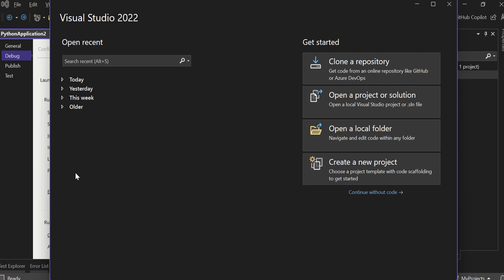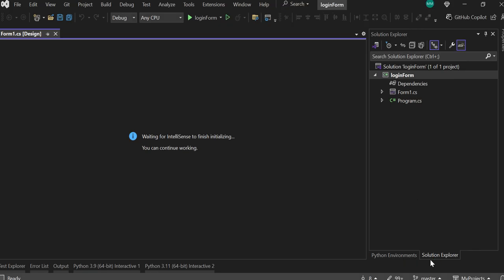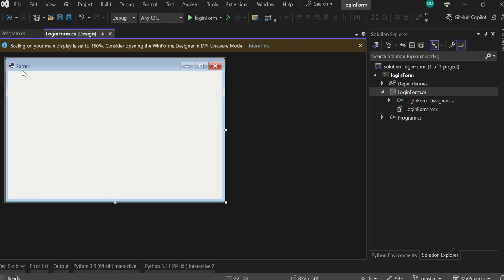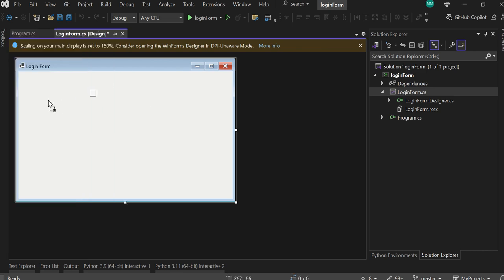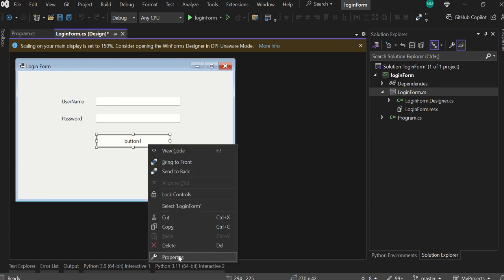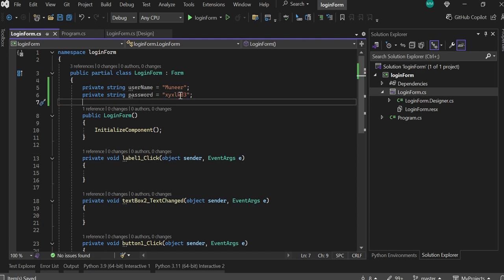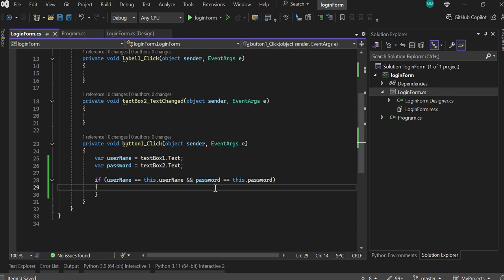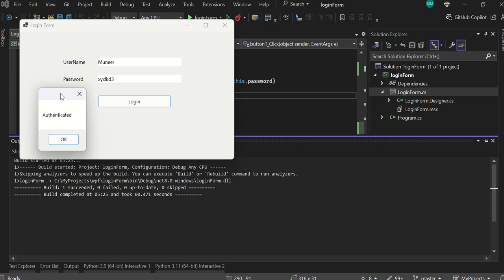How to Create a Login Form in C# Windows Forms | Visual Studio 2022 Tutorial for Beginners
Create a Login Form in C# Windows Forms with Visual Studio 2022
In this video, we’ll learn how to create a simple and functional login form using C# in a Windows Forms application with Visual Studio 2022. Follow along as we walk through the process of building an intuitive login interface, complete with username and password fields, validation, and a login button. Perfect for beginners and aspiring developers looking to enhance their C# and Windows Forms skills!

🔑 What You’ll Learn:
How to design a login form in Windows Forms
Adding and customizing controls like TextBox, Label, and Button
Implementing basic validation for username and password

How to Connect a Login Form to a Database in C#
Building a Registration Form in Windows Forms
Top C# Projects for Beginners

Start building your login form today—watch now!